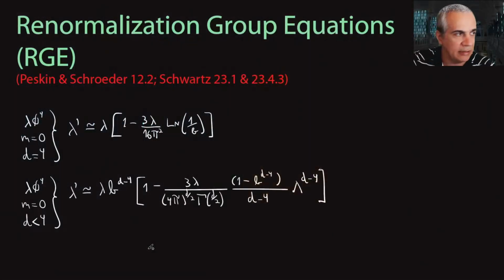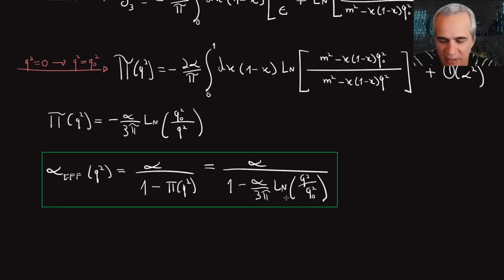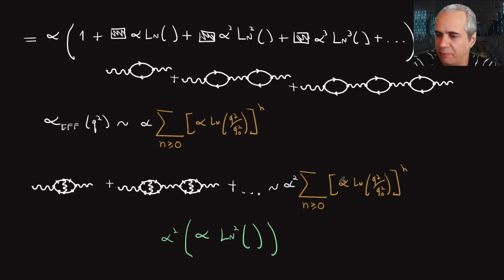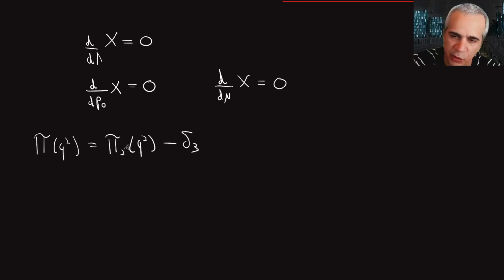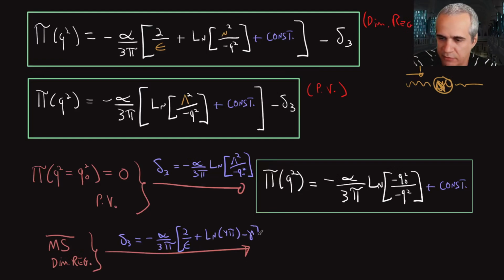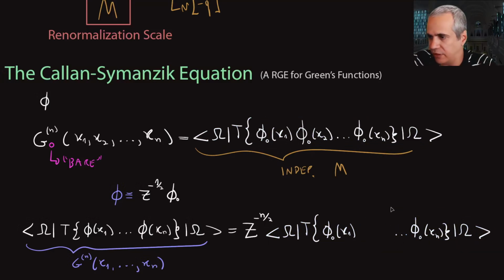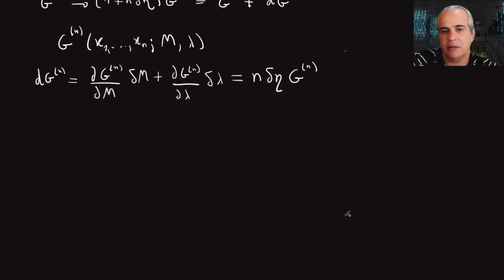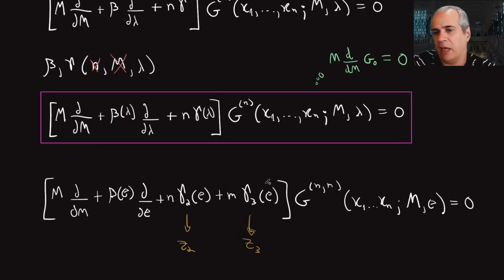Renormalization Group Equations (RGE) - QFT II, Part 25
Part 25: Renormalization Group Equations and the Callan-Symanzik Equation